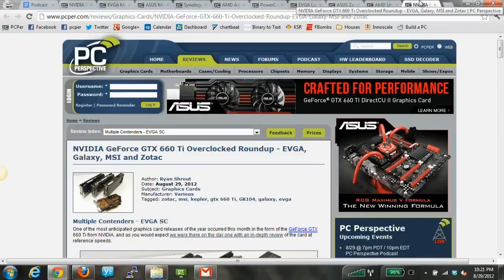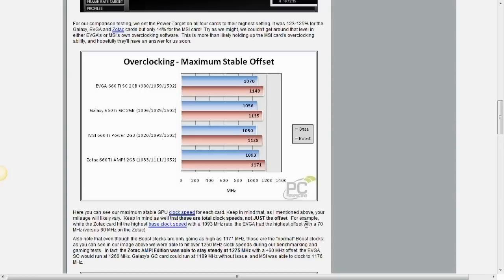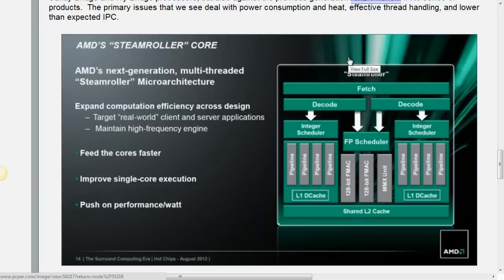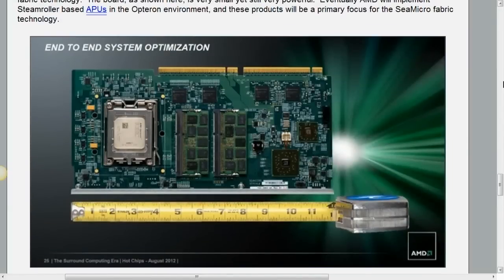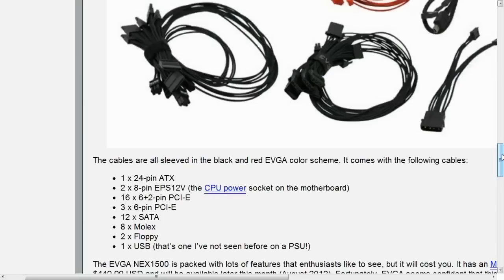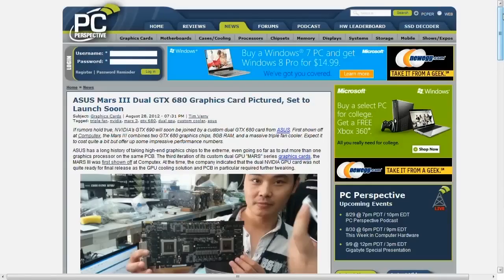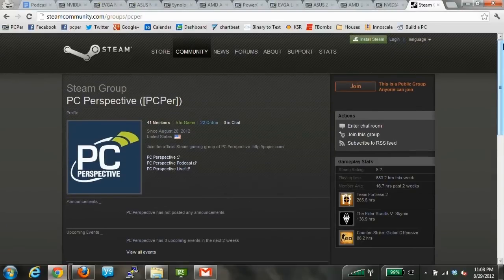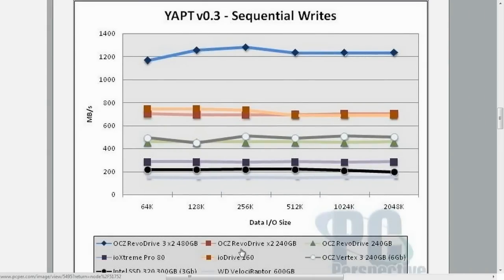PC Perspective Podcast 216 - 08/30/2012